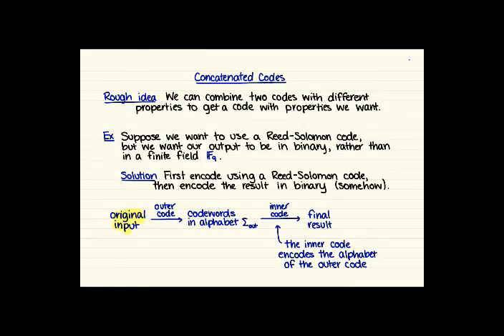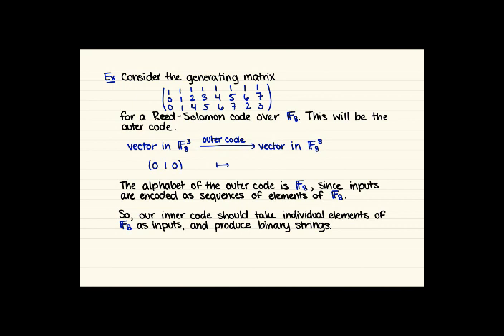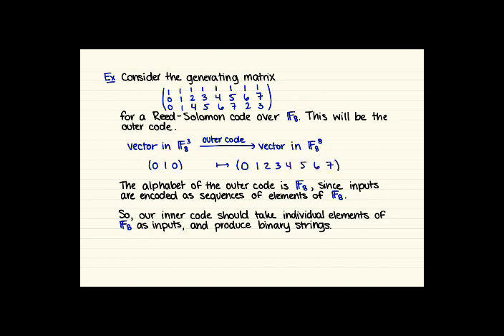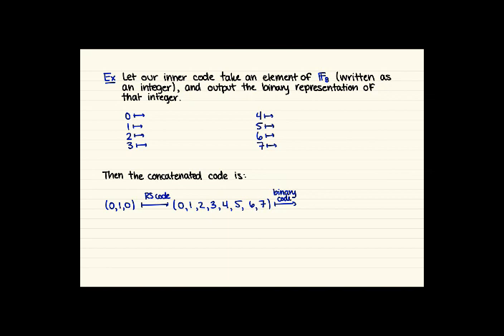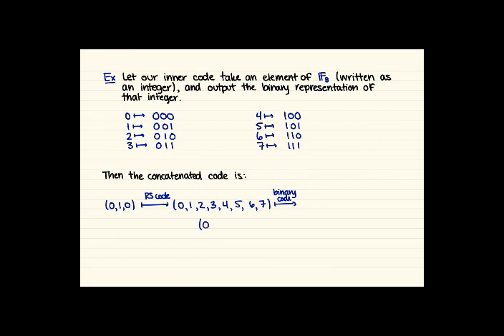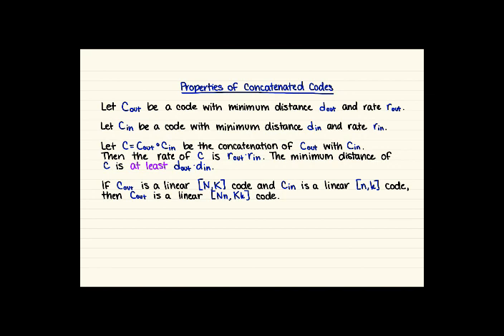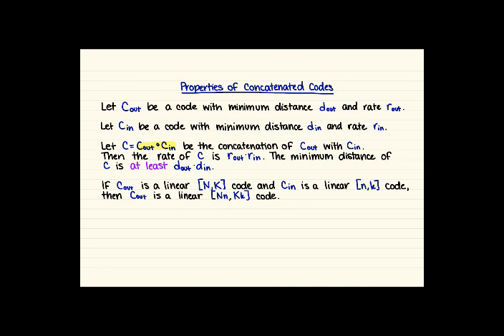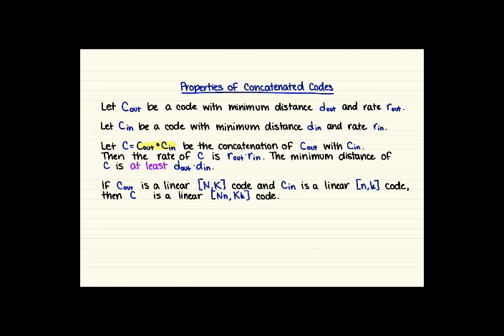Concatenated Codes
Video from course on Error Correcting Codes. Please let me know if you notice any math errors.